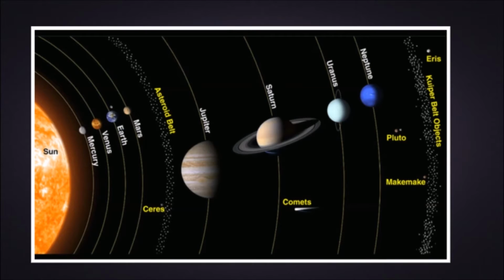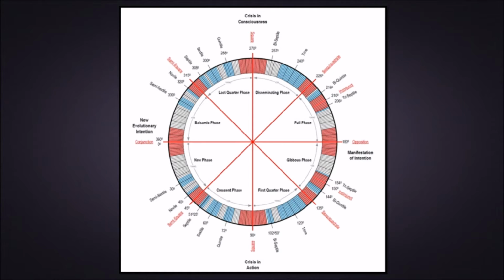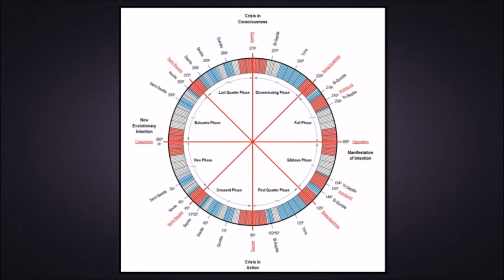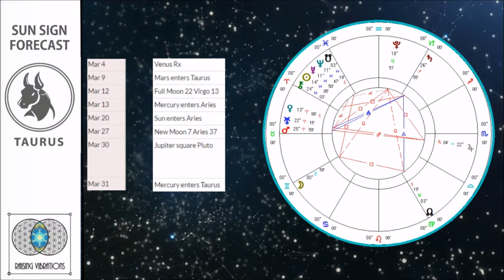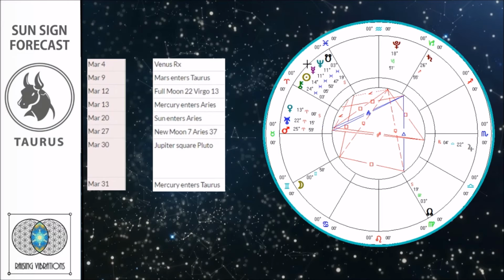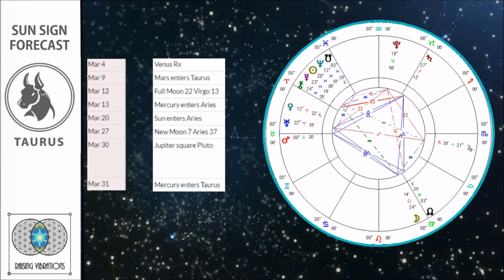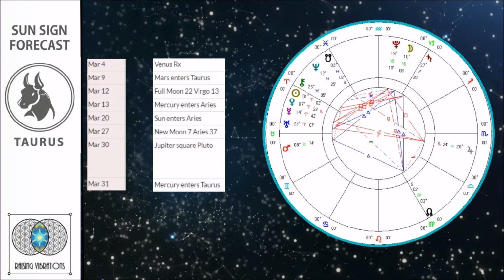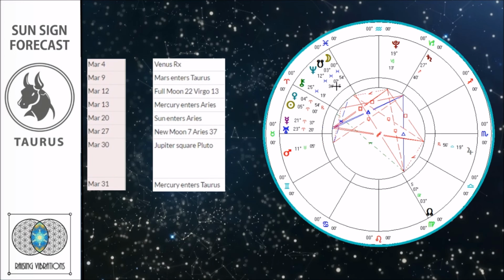TAURUS | MARCH 2017 Horoscope | Raising Vibrations Astrology